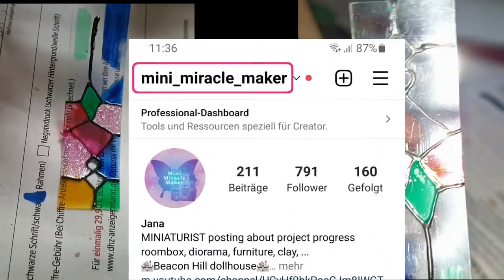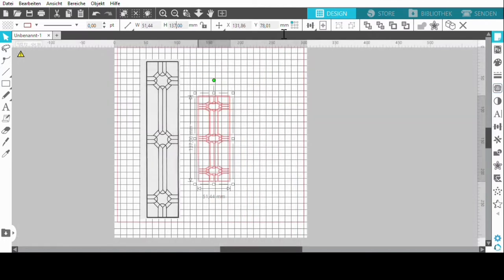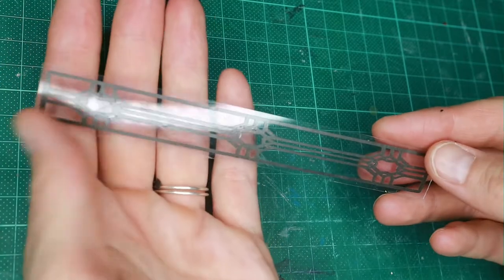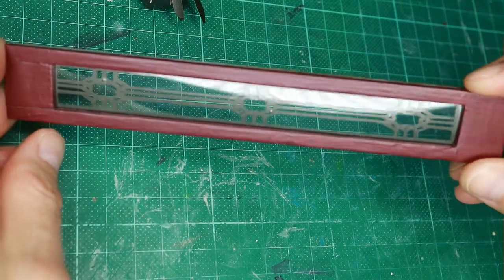Stained Glass Tutorial for Miniatures - dollhouse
This video contains one way of making stained glass windows. There are so many different ways out there. And they are all great. This one is specially for my Beacon Hill dollhouse hall way windows right next to the entrance door.